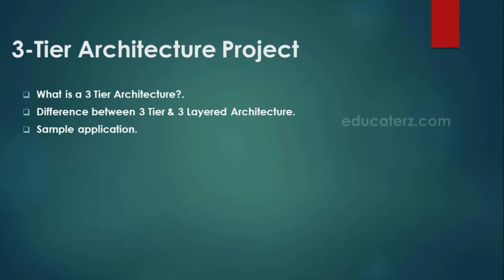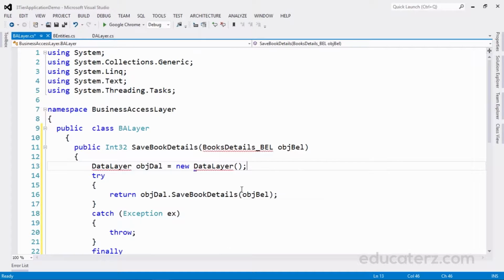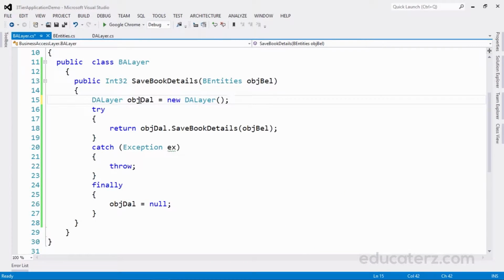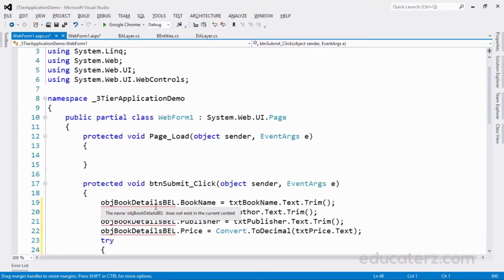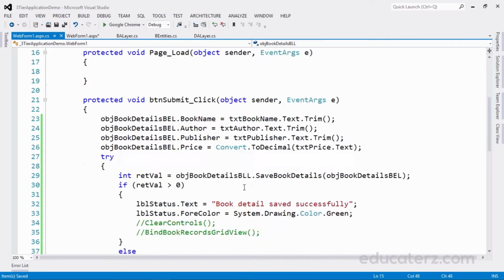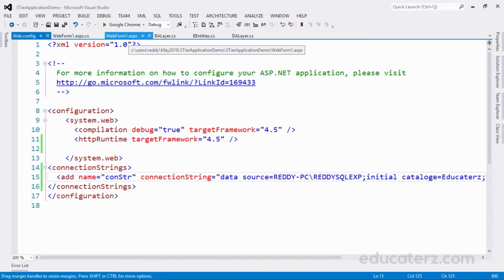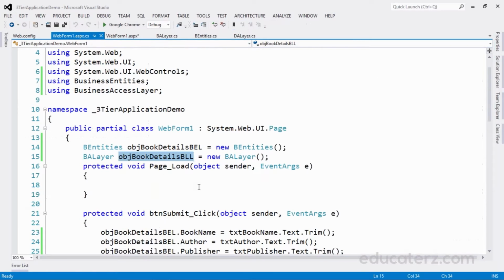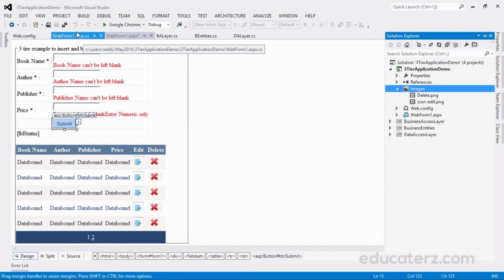3 Tier Architecture Part II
3 Tier Architecture, Difference between 3 tier and 3 layered Architecture